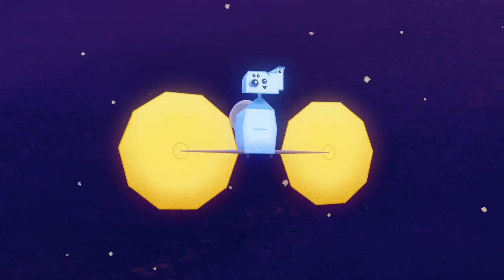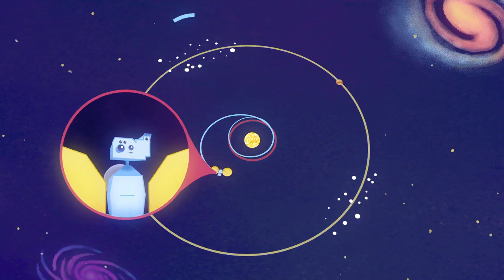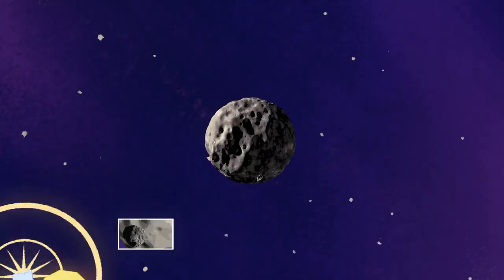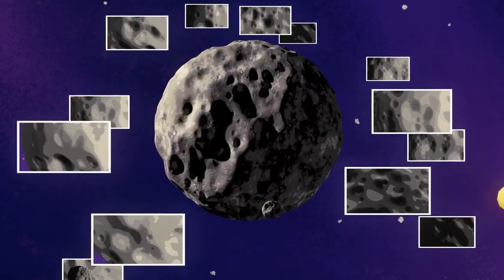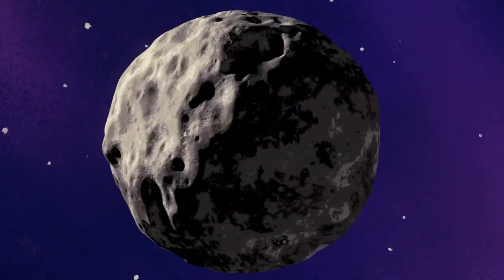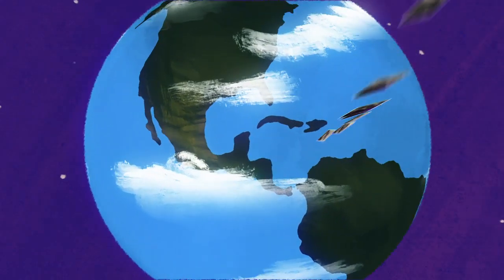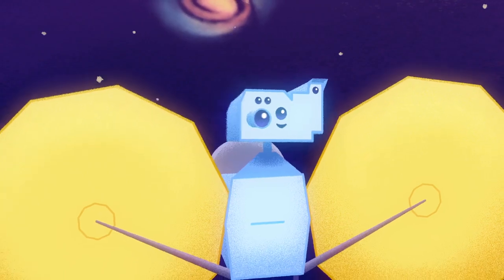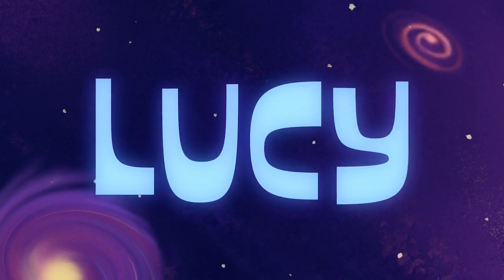How will NASA controllers 'drive' the Lucy spacecraft?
NASA's Lucy will be on a mission to study trojan asteroids. Flight Navigator Coralie Adam explains how the spacecraft is controlled from Earth.